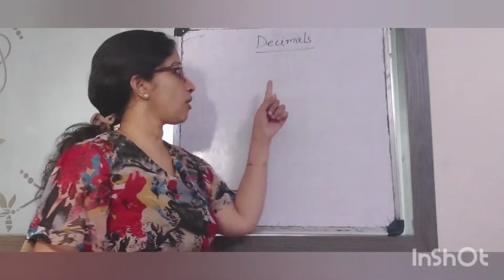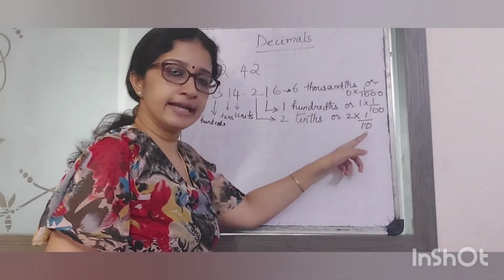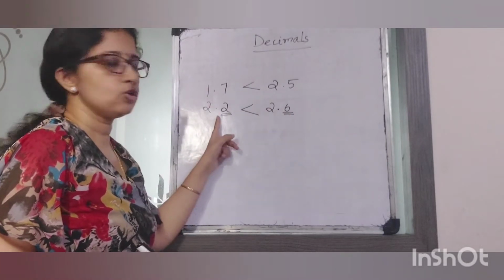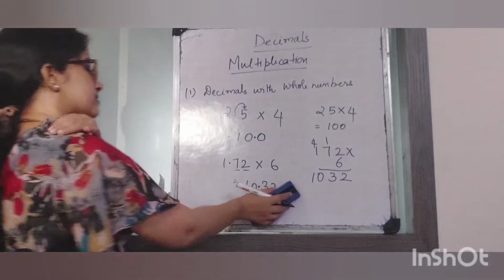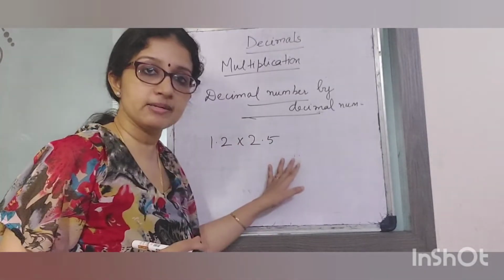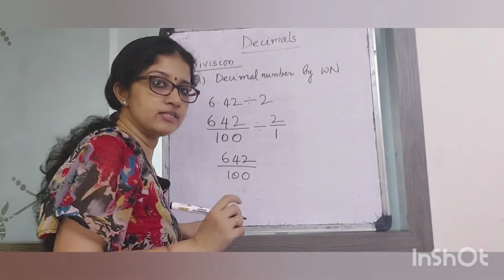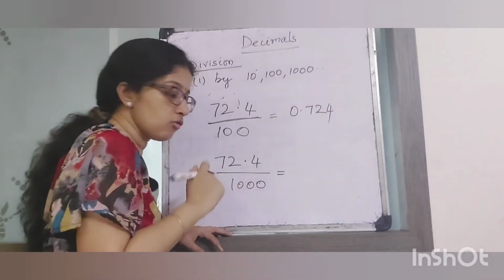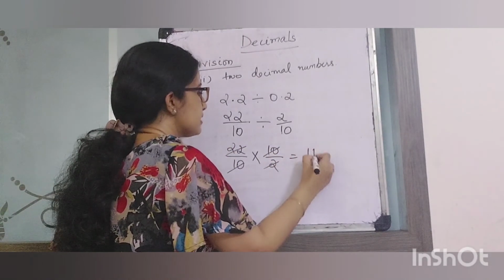Fractions and Decimals| Part 13| Introduction to decimals | Standard 7 |CBSE